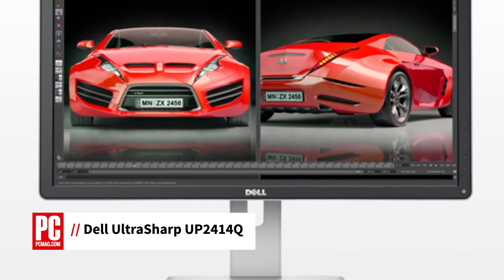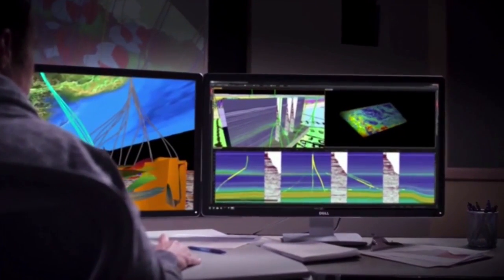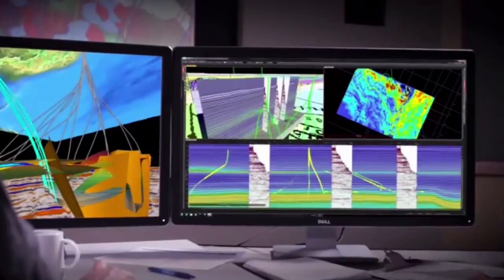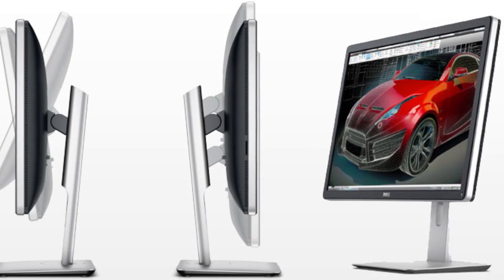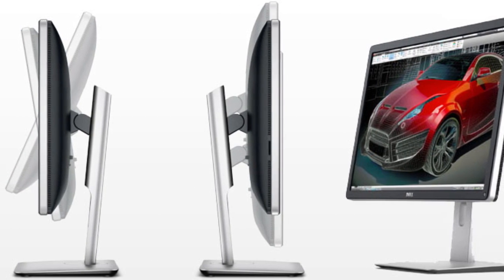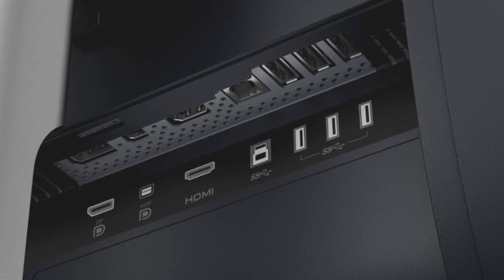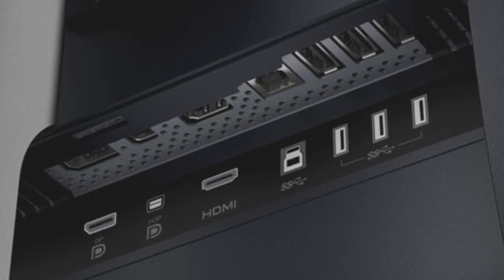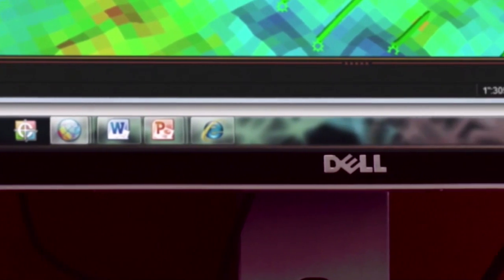Dell UltraSharp UP2414Q Review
The Dell UltraSharp UP2414Q ($999.99) is the company's first 24-inch class Ultra High Definition (UHD) desktop monitor and is only one of three 4K monitors currently on Dell's roster, which includes the high-end UltraSharp UP3214Q and the affordably priced P2815Q. The UP2414Q uses IPS panel technology to deliver an exquisite 3,840-by-2,160 resolution image with accurate colors and solid grayscale performance. It's also equipped with a fully adjustable stand, an auto-rotate feature, and a high-speed USB port, though none of the USB ports are side-mounted for easy access. As with most UHD monitors, the Dell UltraSharp UP2414Q$869.99 at Dell is fairly expensive, and as we saw with the Editors' Choice NEC MultiSync EA244UHD$1,349.00 at Amazon, Windows desktop icons and fonts are minuscule when displayed in UHD on a screen this small.